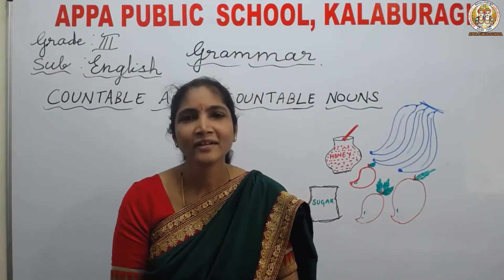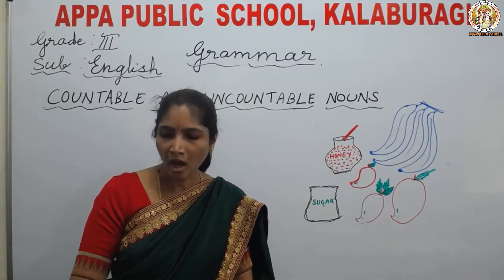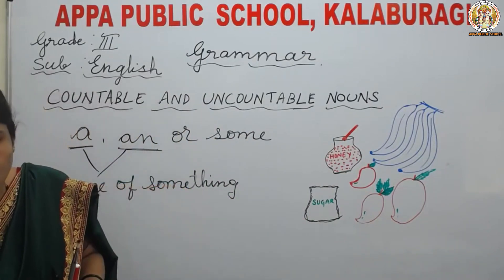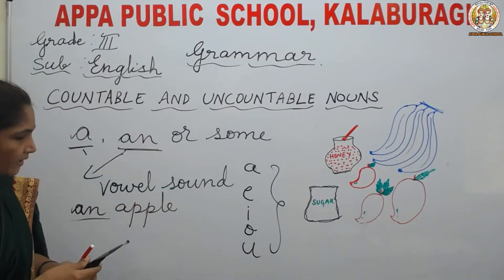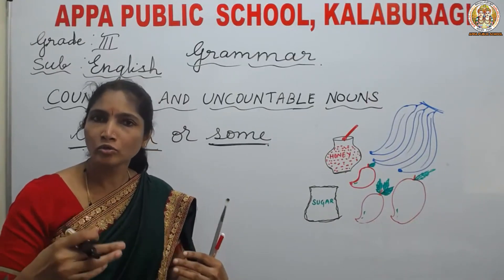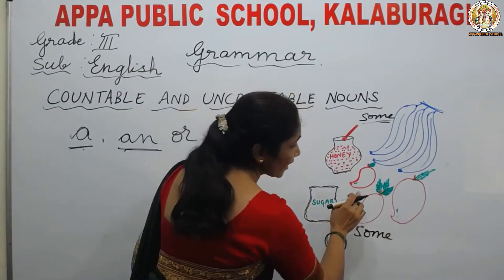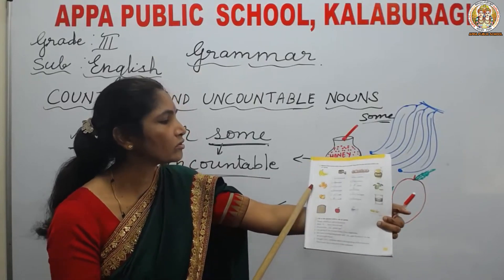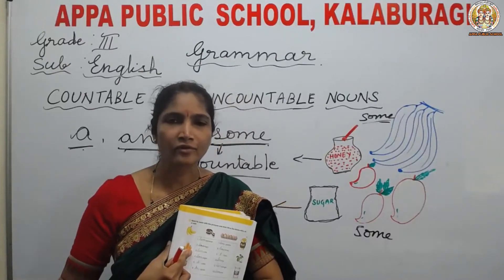APS-CLASS-III-LESSON-1-THE TALE OF PETER RABBIT-GRAMMAR-MRS VIJAYALAXMI B H